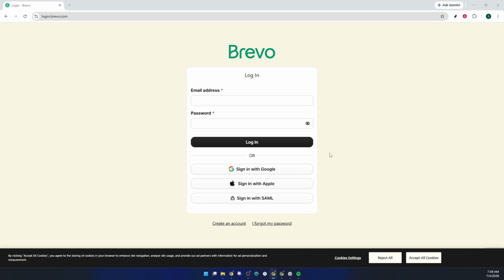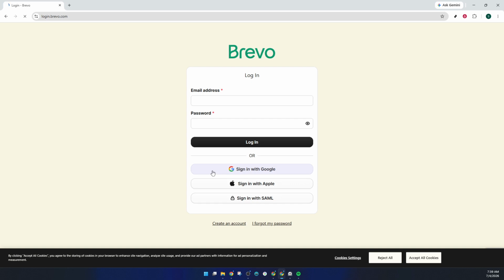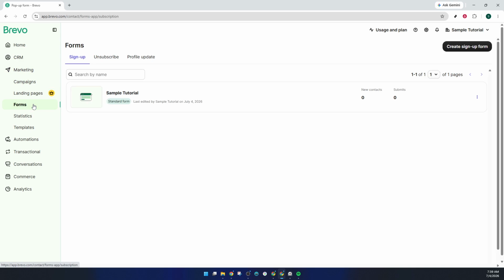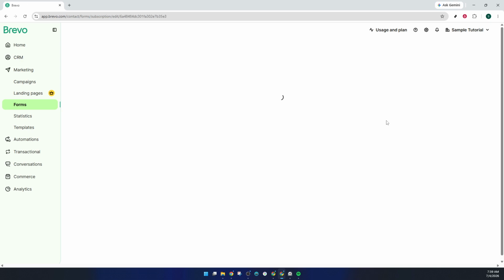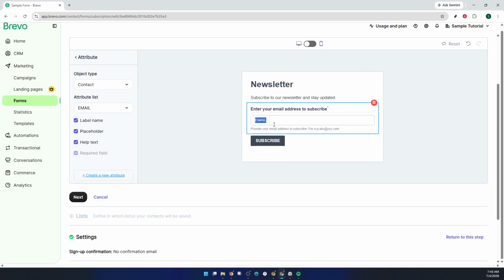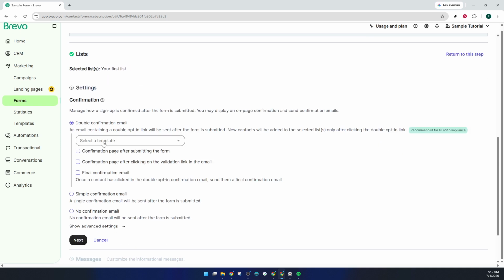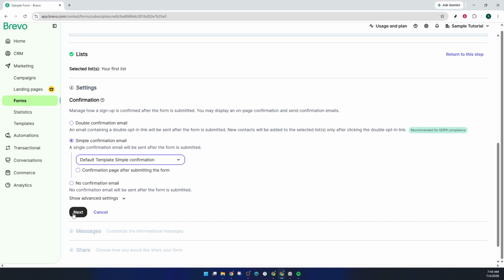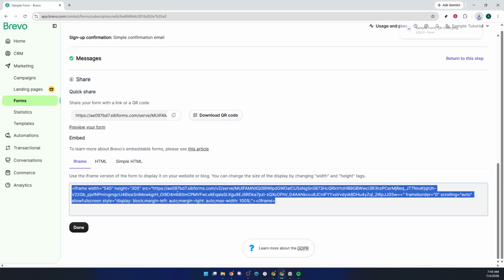How to Create a Sign-Up Form in Brevo - Full Guide (2026)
In this video, you'll learn how to create a sign-up form in Brevo, even if you're a total beginner or just need a quick refresher. By following these steps, you'll be able to effectively gather leads and grow your audience.

Here is the step-by-step breakdown:
00:00 Navigate to Brevo Login Page
00:15 Sign in with Google
00:30 Access Brevo Dashboard
00:45 Click on Marketing Section
01:00 Go to Forms Management
01:15 Create Sign-Up Form
01:30 Enter Form Name
01:45 Customize Form Design
02:00 Choose Contacts List
02:15 Set Up Email Confirmation

Brevo provides an intuitive platform for creating sign-up forms that help you engage with your audience and streamline your lead generation process. It's user-friendly and designed to enhance your marketing efforts.